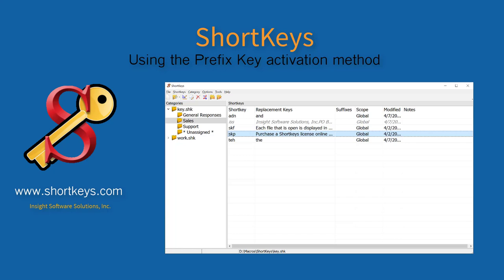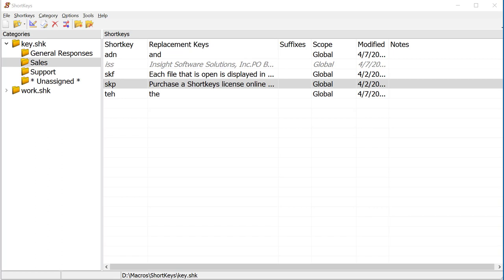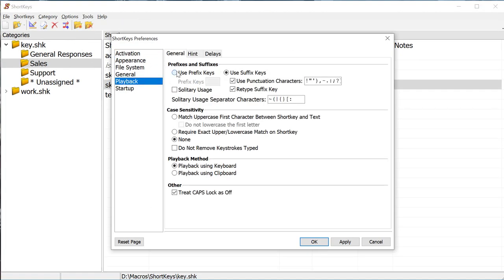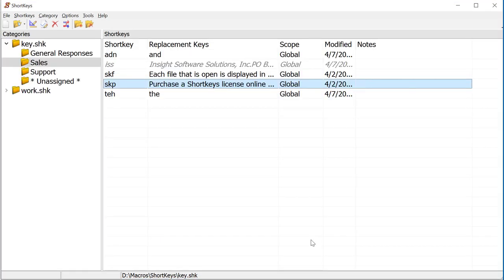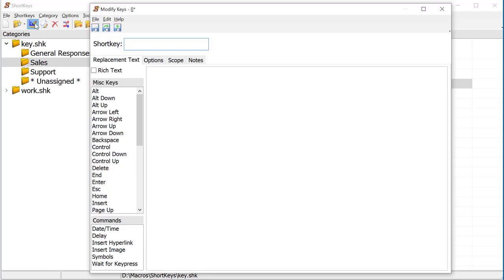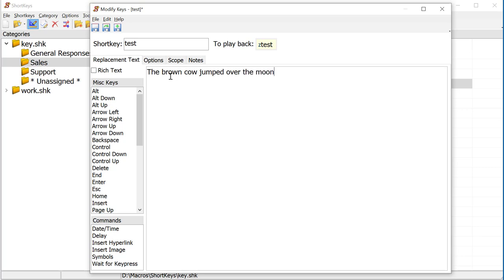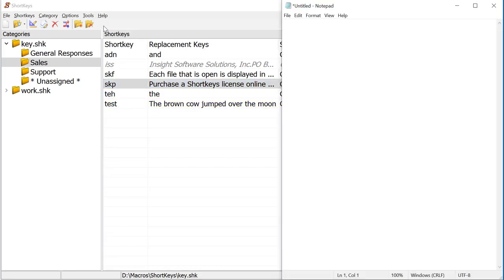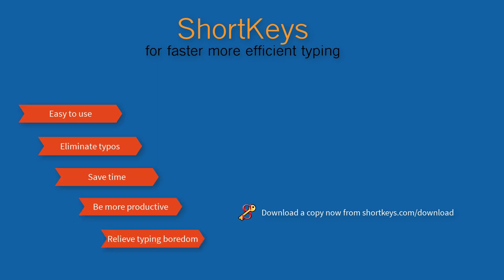ShortKeys 4 Prefix Key Activation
See how to use ShortKeys to type faster and more accurately using the prefix key activation method.